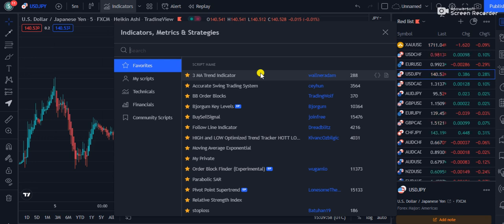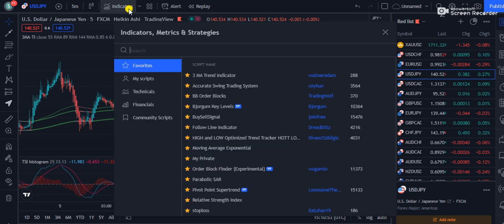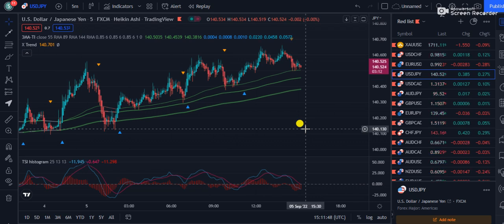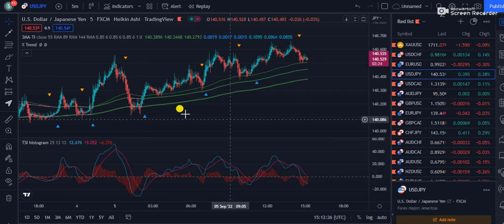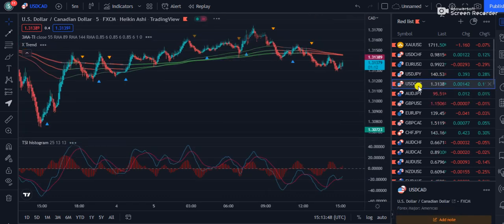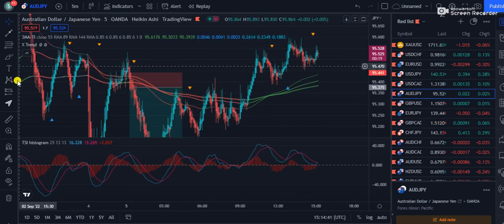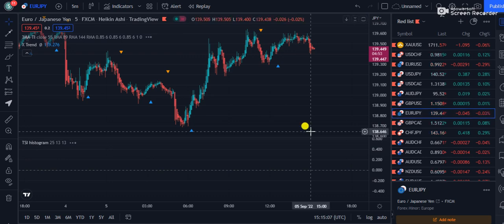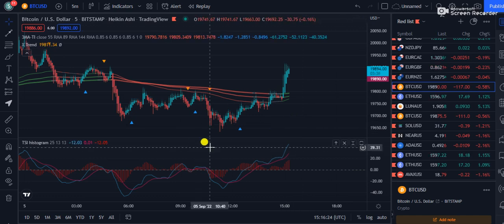I found the best technical Analysis Indicators for Stock Market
In this video I found the best technical analysis indicators for stock market. You can use these 3 indicators on any time frame in stock market, crypto trading and forex trading. The one indicator uses 3 MA's which helps us to identify the trend of the market.